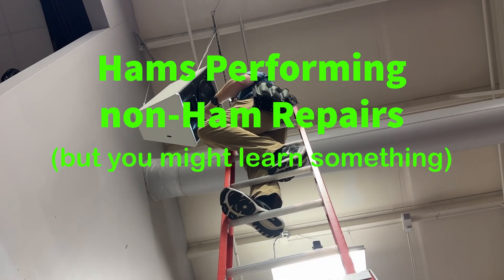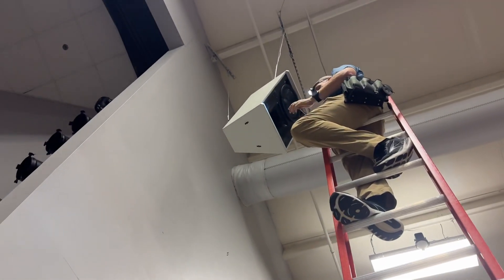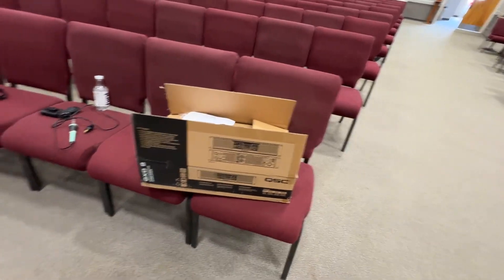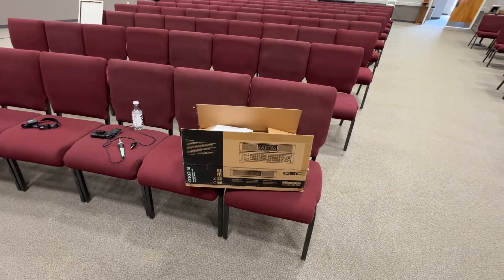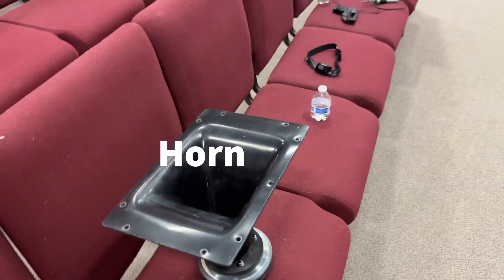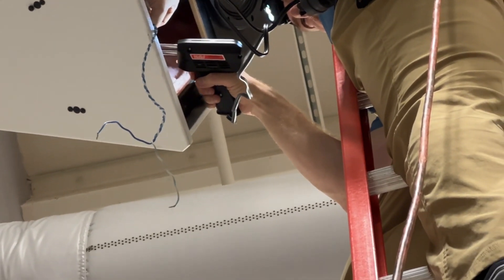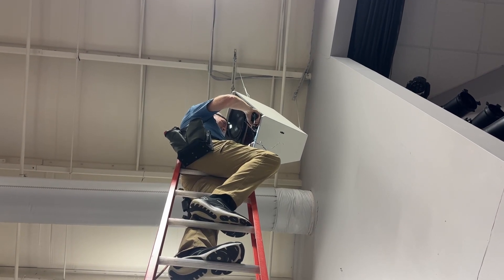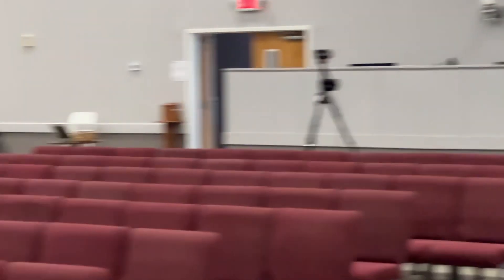Hams Performing non-Ham Repairs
My friend Joel, KC4WZB, and I recently repaired two blown loudspeakers at our church.  Joel did the climbing.  The loudspeakers had been driven for years with an amplifier that was underpowered.  In this video you get a glimpse of the repair process, including a new, more powerful amplifier, and how audio reinforcement systems have similarities to ham radio.  Hint: We will compare the AMC (Automatic Mic-gain Control) in Yaesu transceivers to a limiter in a loudspeaker amplifier.  The loudspeaker amplifier is similar to our linear amplifier.  The mixing console acts as the exciter, similar to our transceiver.  The speaker moves the air molecules at frequencies the human ear can hear, similar to how our antenna moves the air molecules at much higher frequencies.

Note that most of the operating techniques I show and teach on my channel can be applied to other transceivers, even other brands of transceivers.  Some knobs or buttons might be labeled differently but he function is the same.  I have no allegiance to Yaesu. No manufacturer makes a perfect radio. They all have strengths and they all have weaknesses. I like to point those out. Yaesu thinks that I am targeting them, but I am not. In fact, they generally have the fewest weaknesses. It’s just that I want my viewers to know the good, the bad, and the ugly, so they can make informed purchase decisions. I am able to be objective because I have no allegiance to a particular manufacturer.

73, de N4HNH